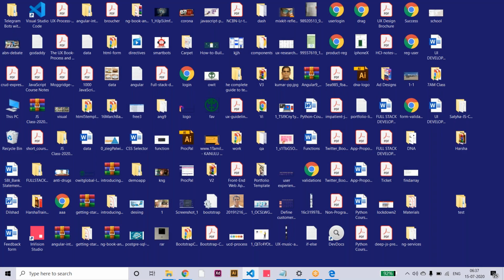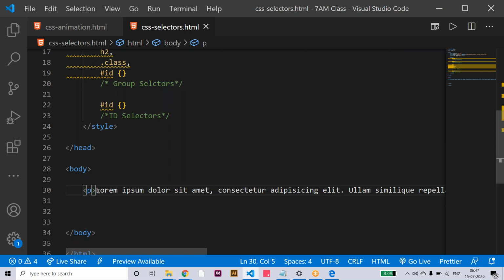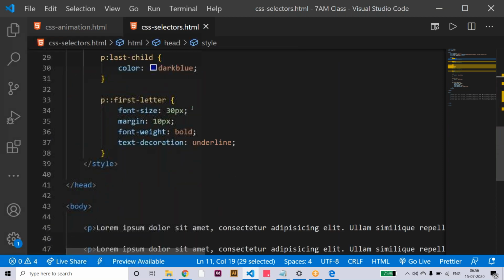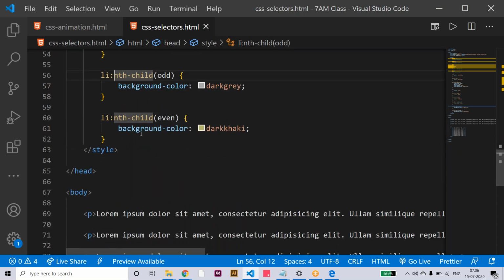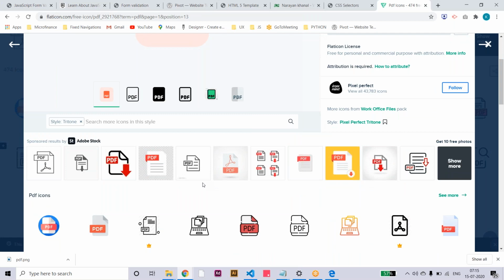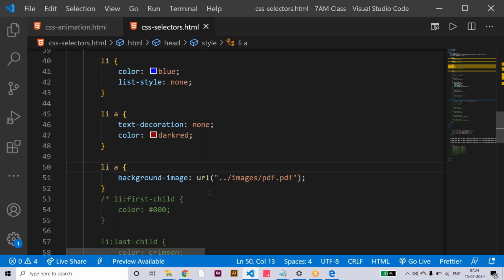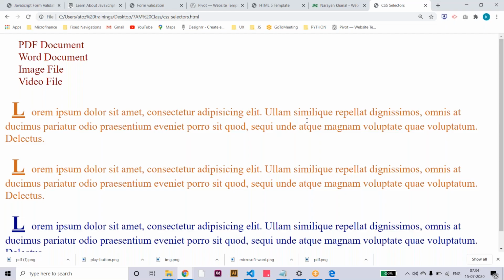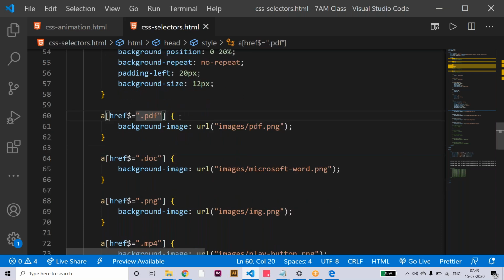Session 19 : HTML | CSS3 Selectors , Attribute Selectors | CSS Dynamic Selectors, Complex Selectors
Learn CSS Selectors, CSS3 Selectors, CSS Dynamic Selectors, CSS Complex Selectors, CSS3 Attribute Selectors

PHONE NUMBER

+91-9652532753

Linked IN

Pega training
Devops Training
Azure Training
AWS Devops